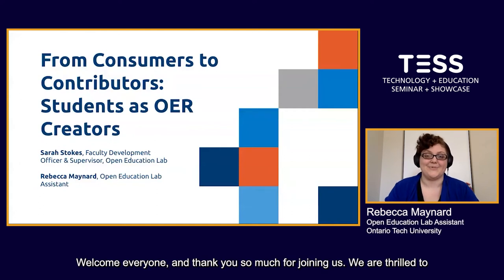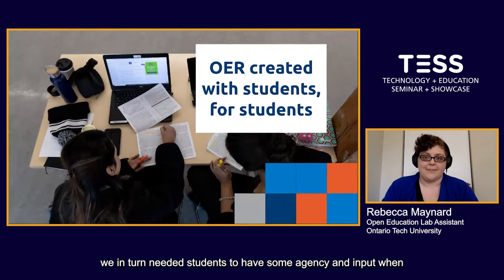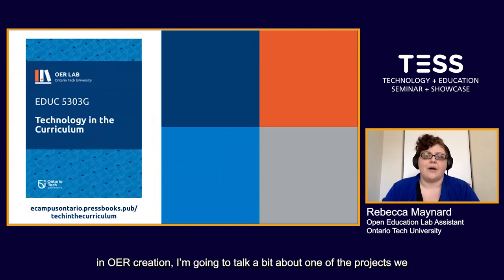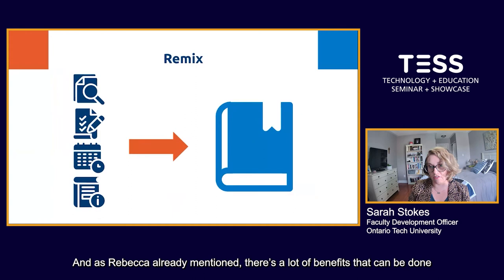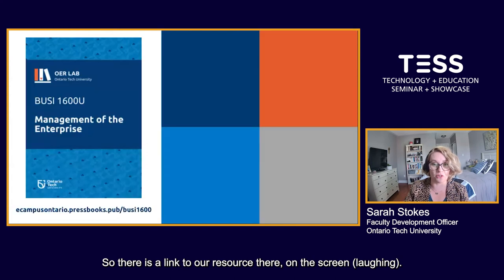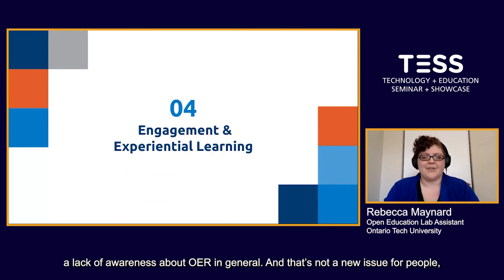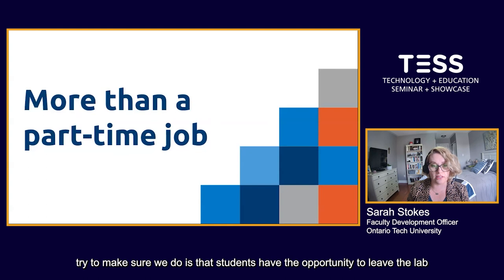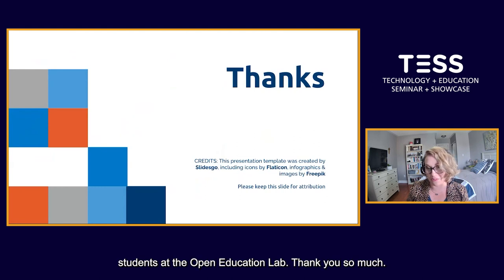From Consumers to Contributors: Students as OER Creators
Presented by Rebecca Maynard and Sarah Stokes

Open pedagogy is a student-centred approach to teaching and learning that aims to leverage technology to give students and professors the opportunity to engage with the learning process, experience, and each other, using open educational resources (OER) as a central focus. The ongoing COVID-19 pandemic has changed not only the way we deliver education to our students, but also what students demand from their educational institutions (Craig, 2020). OER can be one of the ways in which institutions can promote pedagogical best practices, equity of access, and engagement in an online setting.

While OER afford numerous benefits for students in the online or hybrid space, the use of OER does not guarantee student engagement (Hegarty, 2015). Instead, there must be a clear effort at the institutional level to invite students into the learning experience, creating and reflecting on knowledge in a rigorous, collaborative way that accepts revision, practice, and varying forms of engagement (De Rosa and Robison, 2017). Collaborative creation of OER, with faculty playing a supervisory or subject matter expert role and students working to alleviate the human resource pressures of OER creation and development, can have lasting positive results and lead to greater engagement, formation of important partnerships, and improved teaching and learning outcomes and essentially supports the goal of open pedagogy. All these aspects are important components of postsecondary education, but have never been more important than during the ongoing pandemic.

At the Open Education Lab (formerly OER Lab) at Ontario Tech University, students play an essential role in not only the development of OER for their classmates, but also in OER education, awareness, and advocacy on campus and in the greater community. The Open Education Lab highlights the complementary nature of open pedagogy and experiential learning, by engaging students in various aspects of OER creation, training, production, education, and marketing.

In this presentation, we discuss how the Open Education Lab uses open pedagogy to ultimately support student engagement, community, and outcomes, including:
 - The use of non-disposable assignments to enhance learning and support students in becoming contributors to the learning community
 - Alternative avenues for engagement to support students who do not take part in content creation, and
 - The facilitation of student experiential learning and campus engagement through the application of open pedagogy principles.